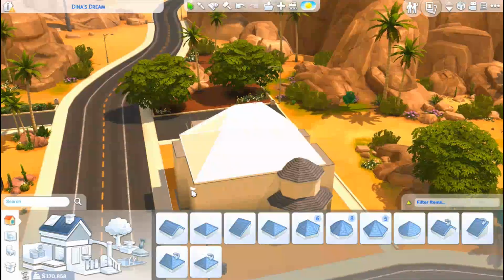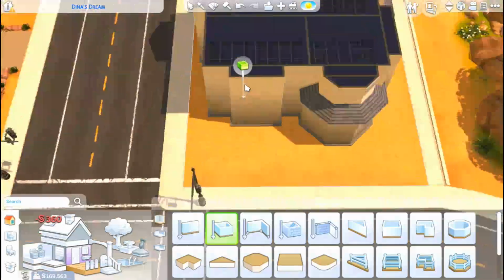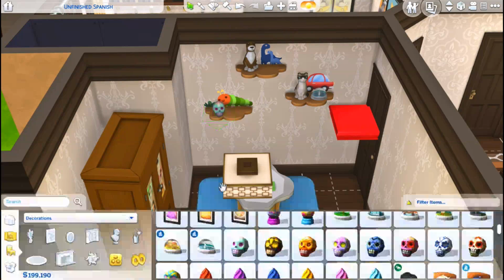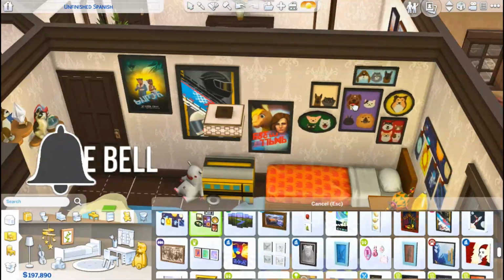POND VIEW VILLA || Rebuild Oasis Springs || The Sims 4: Speed Build (No CC)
We're building a large Spanish/Mediterranean style home for my Rebuild Oasis Springs project for my save file!

➦ LOT INFO
~ 4 Bedrooms, 3 Bathrooms (for a family of 6)
~ 30x20 Lot in Oasis Springs

→ You can find all my Builds and Sims on the Sims 4 Gallery by searching for my Gallery ID: ChrissieYT or search # ChrissieYT

*𝘺𝘰𝘶 𝘥𝘰 𝘕𝘖𝘛 𝘕𝘌𝘌𝘋 𝘢𝘯𝘺 𝘰𝘧 𝘵𝘩𝘦𝘴𝘦 𝘵𝘰 𝘣𝘦 𝘢𝘣𝘭𝘦 𝘵𝘰 𝘥𝘰𝘸𝘯𝘭𝘰𝘢𝘥 𝘮𝘺 𝘣𝘶𝘪𝘭𝘥𝘴! 𝘔𝘺 𝘣𝘶𝘪𝘭𝘥𝘴 𝘢𝘳𝘦 𝘈𝘓𝘞𝘈𝘠𝘚 𝘤𝘰𝘮𝘱𝘭𝘦𝘵𝘦𝘭𝘺 𝘊𝘊 𝘧𝘳𝘦𝘦 𝘶𝘯𝘭𝘦𝘴𝘴 𝘴𝘵𝘢𝘵𝘦𝘥 𝘰𝘵𝘩𝘦𝘳𝘸𝘪𝘴𝘦 𝘪𝘯 𝘵𝘩𝘦 𝘵𝘪𝘵𝘭𝘦/𝘥𝘦𝘴𝘤𝘳𝘪𝘱𝘵𝘪𝘰𝘯!*